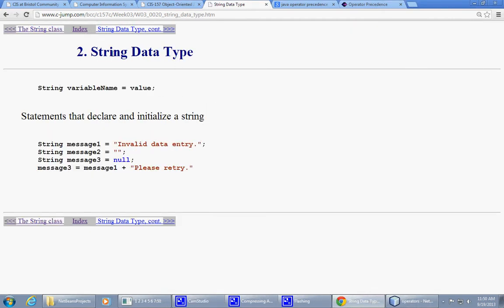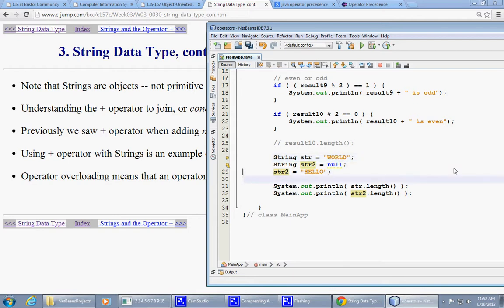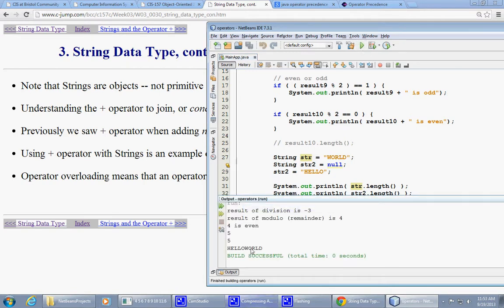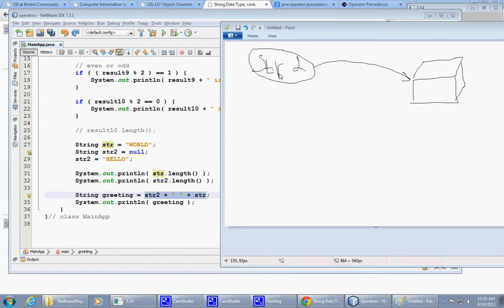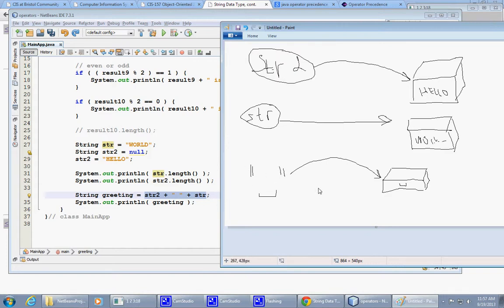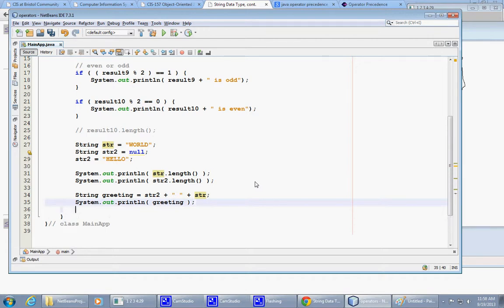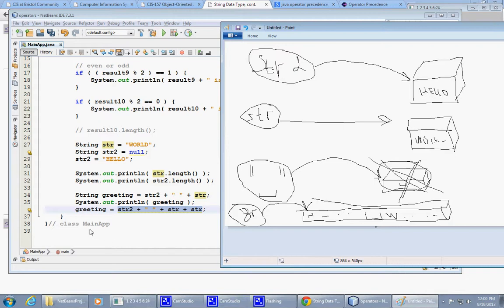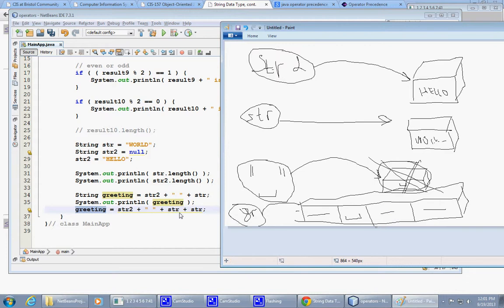Week 03 Java String class Part 2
Variable Types and Declarations Part 10
java string class concatenation join length method reference creation memory double quote